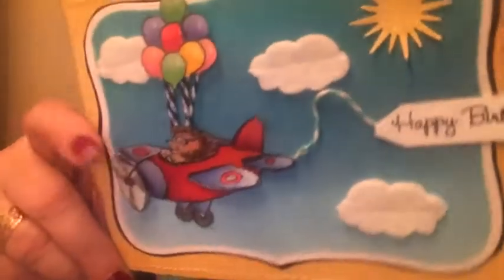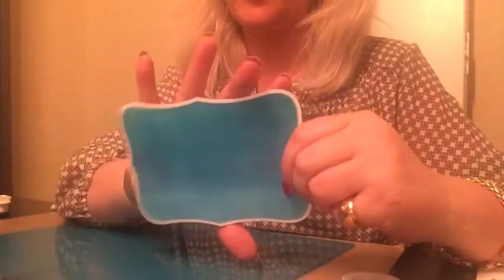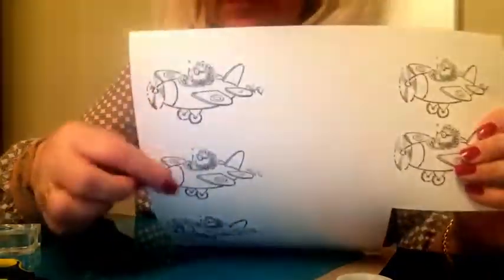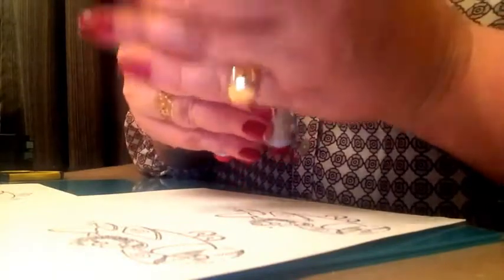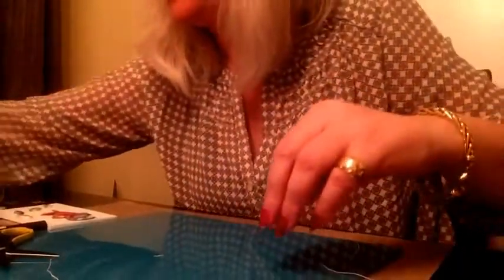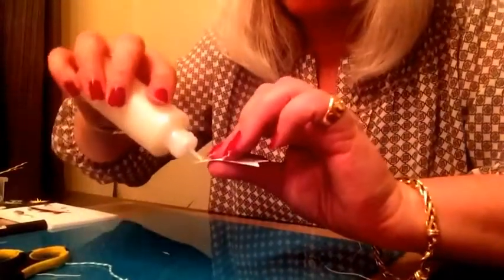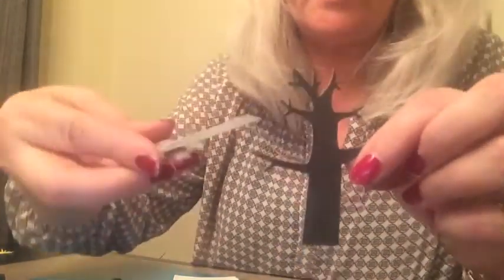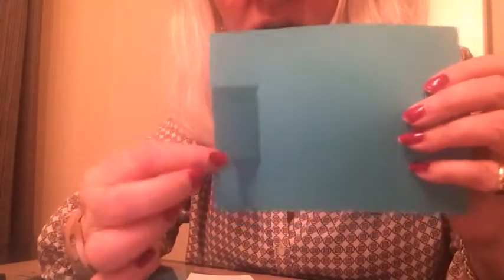Penny Black Pop-Up Card (Start to Finish)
Supplies used and details on how I made this pop-up card